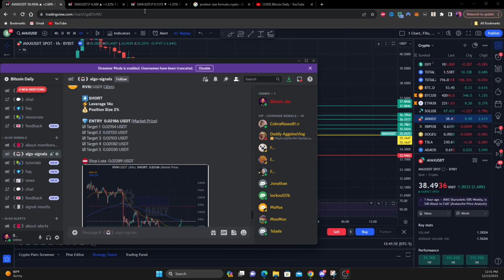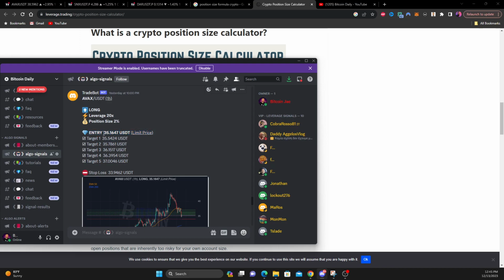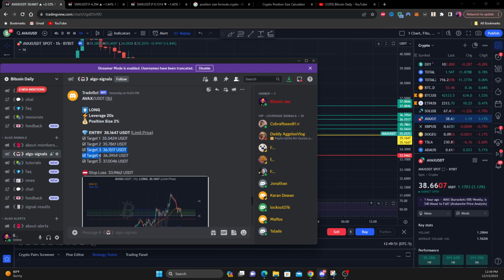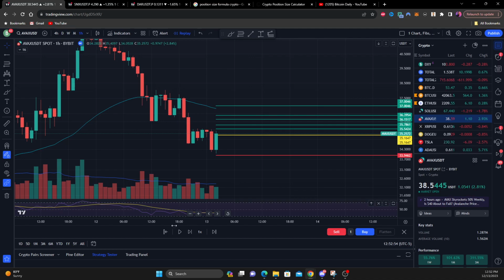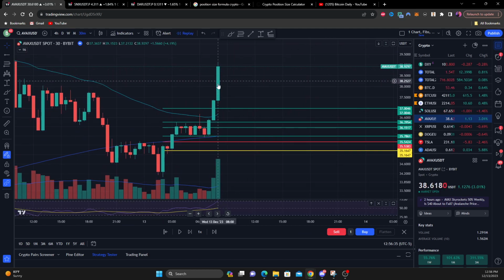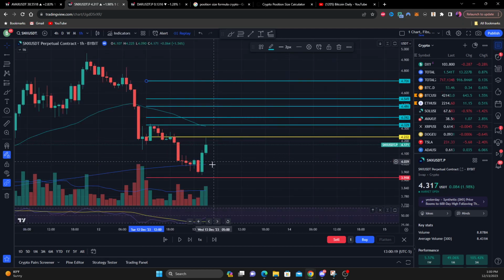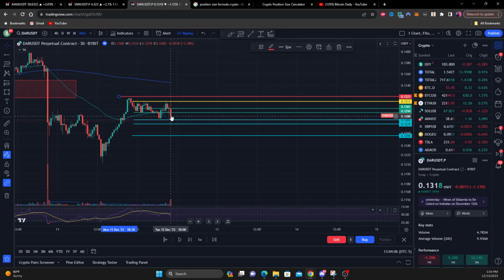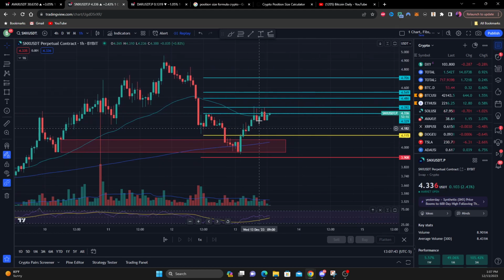Mastering The Algo: Reading Signals and Trade Management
Cracking the Code: How to Interpret Signals and Optimize Trade Management with AlgoBot - Part 2 of the AlgoBot Introduction Video Series. Unlock the power of signal interpretation and trade optimization with AlgoBot. If you haven't watched Part 1 yet, make sure to do so to fully grasp the concepts behind AlgoBot's signaling system.

(describe video in 1/2 sentences)

(Insert Video Time Stamps)

🤫 Trade On Bybit With Leverage Right Now and Get a FREE BONUS Up to $5,000!!

Bitcoin Daily was created to bring you the best tips, tutorials and ideas to help you learn how to become a profitable and successful trader/investor! We are here to continue to promote Cryptocurrency adoption to the masses! We are sick and tired of the government's having complete control over our money and Bitcoin is the revolution and solution to that problem!

On this channel, we do a lot of market analysis, cover cryptocurrency news, go over different trade ideas and teach you how to trade to help you get to that next level!